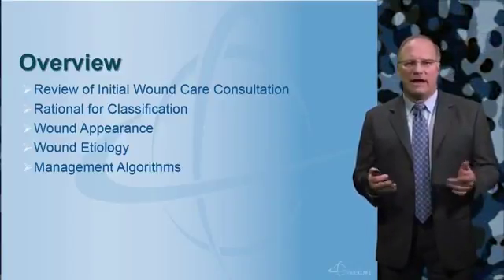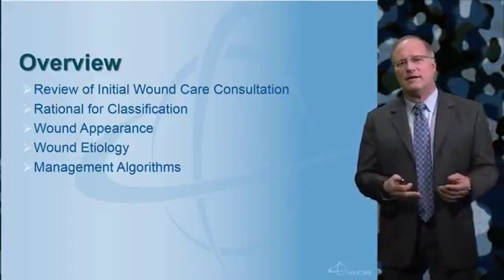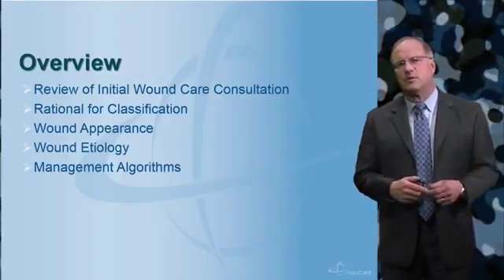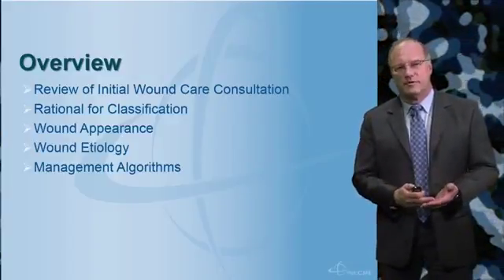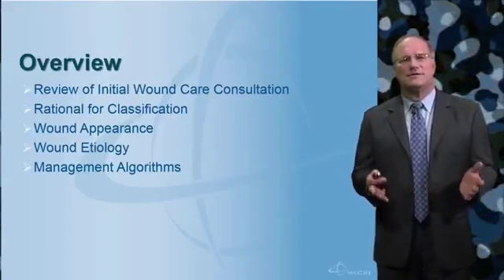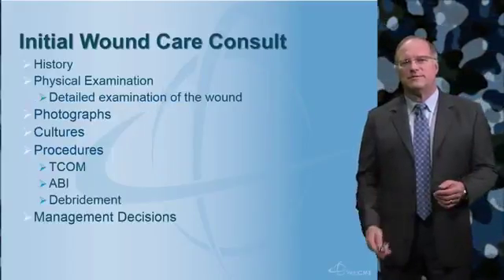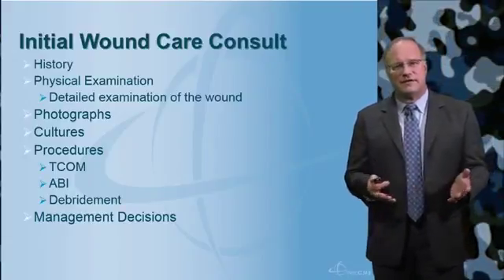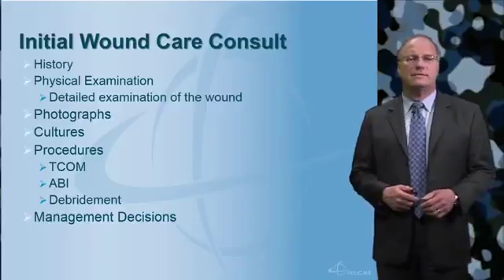Wound Care Basic Training